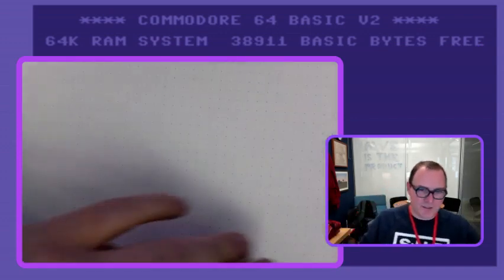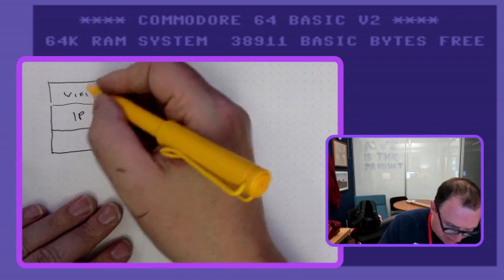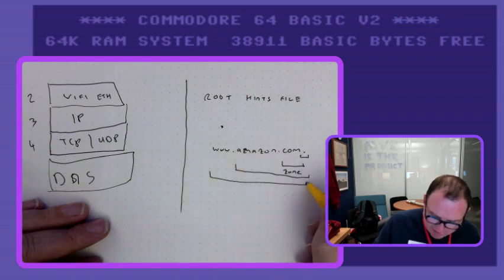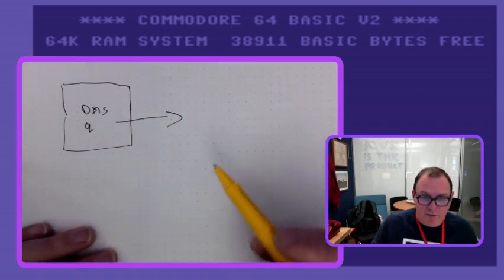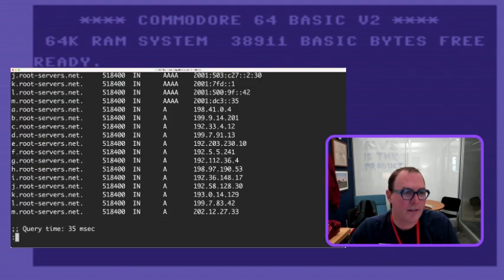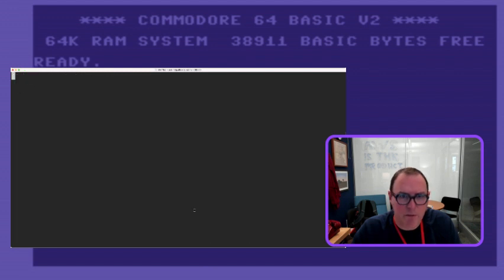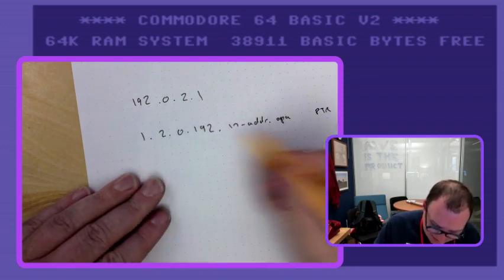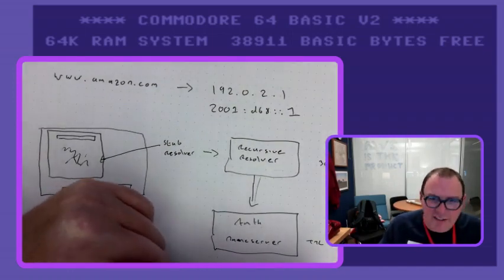0x6 - A deep dive into DNS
A deep dive into how DNS works including full walkthroughs of name resolution, from someone who has built several DNS services.